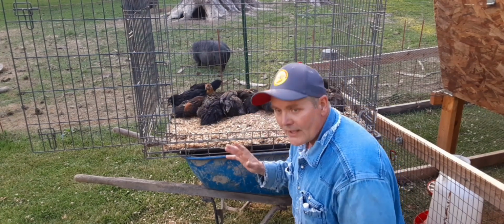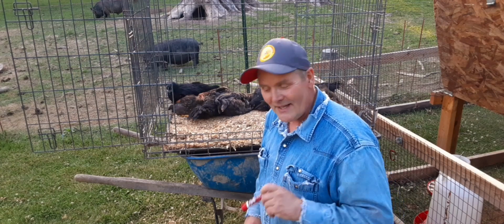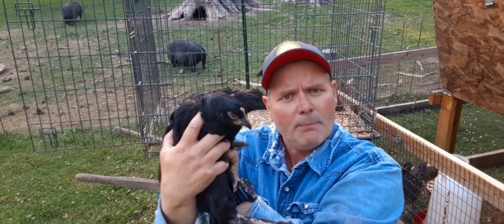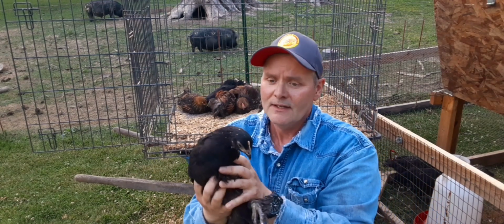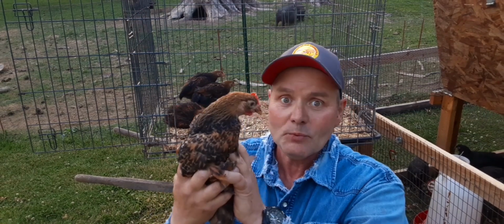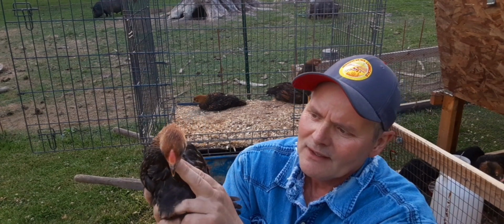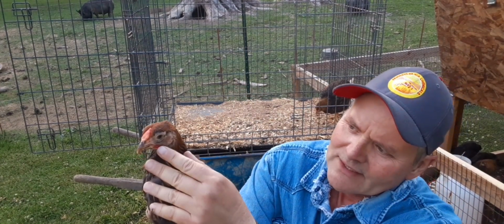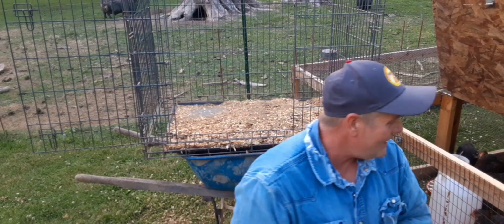Know what to look for when buying young chickens.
Hey guys, today I go over four things that can help you tell the difference between a rooster or a hen. Then I show you ten chicks and tell you what I think they are. Take a look and let me know how many you think are roosters and how many are hens. Here's the link to my video on telling the age of a hen.